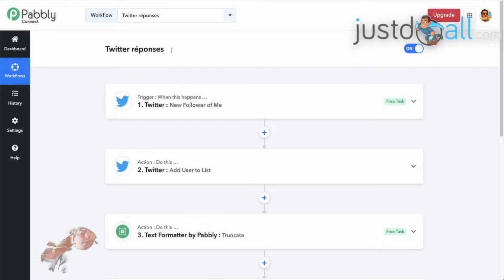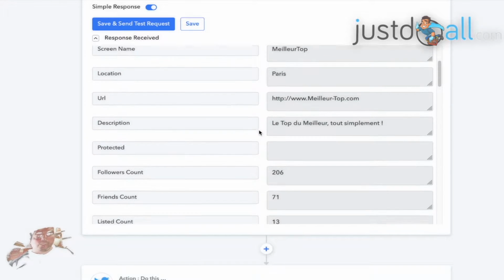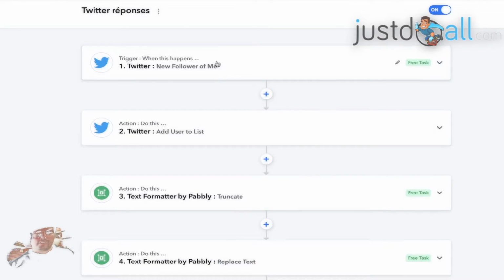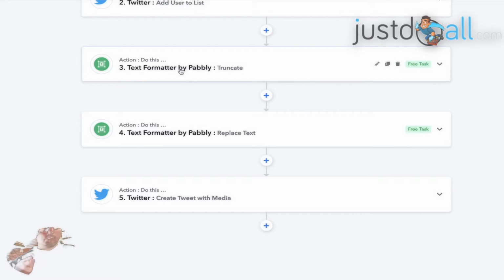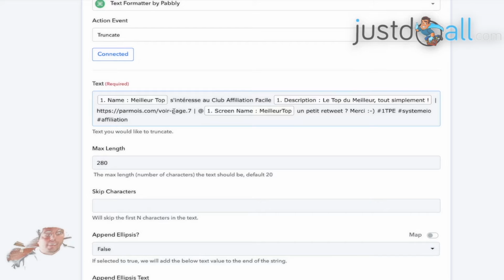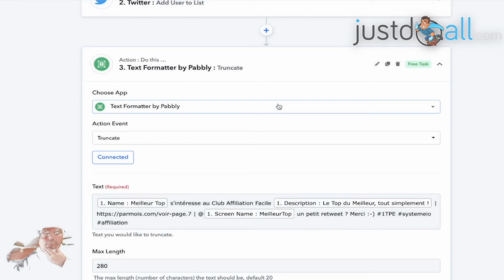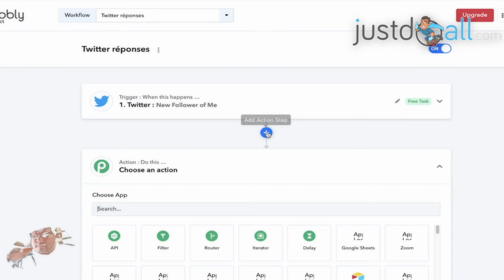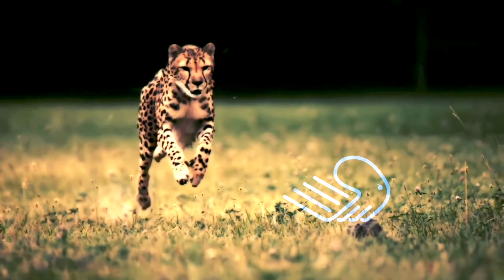😇. Automatically send a tweet to every new follower on Twitter...